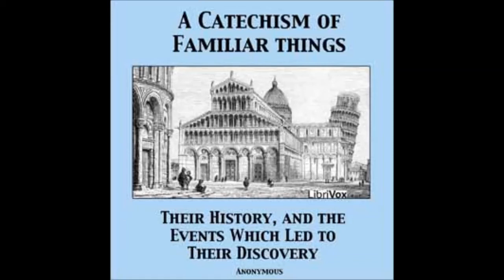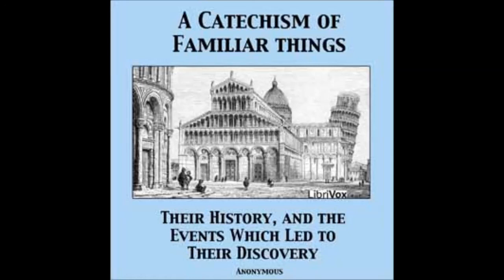Soap, Candles, Tallow Tree, Spermaceti, Wax, Mahogany, India Rubber or Caoutchouc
A Catechism of Familiar Things; Their History, and the Events Which Led to Their Discovery
by Anonymous (FULL Audio Book)

This book, a reprint of a successful English publication, has been so enlarged as to be to all intents and purposes new. It has been carefully revised by a Reverend gentleman, who for some time filled the chair of Physics and Chemistry in one of our colleges. Recent inventions and improvements are described in a simple, popular style, so as to be easily understood by all, and short notices are given of prominent inventors and scientists. The paragraphs relating to doctrinal matters conform in every respect to the teachings of the Church. A feature which will commend the book to every teacher is the definitions of difficult words and terms, following the paragraphs in which such words occur. (from the Preface)